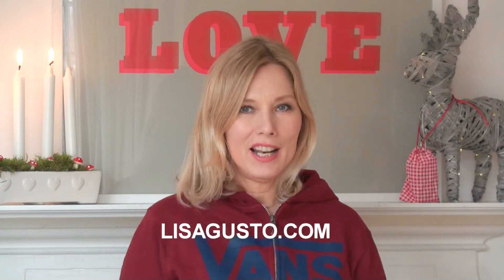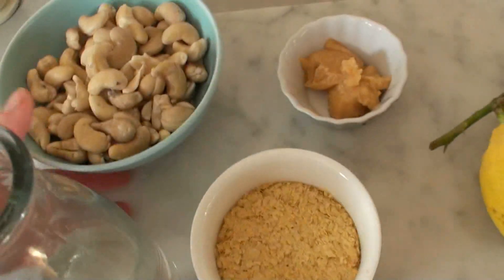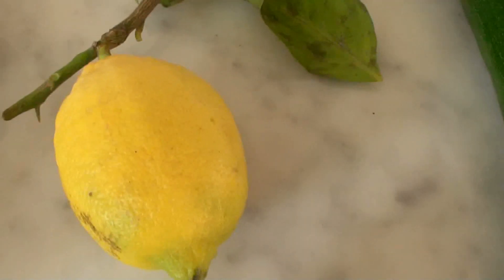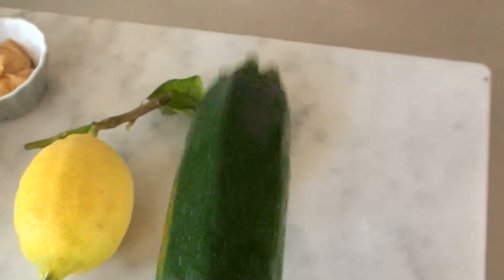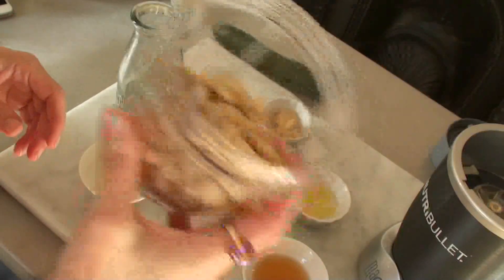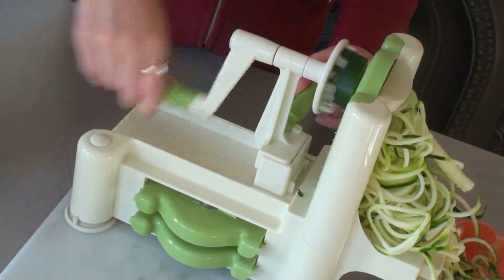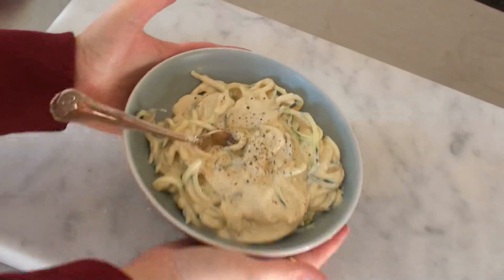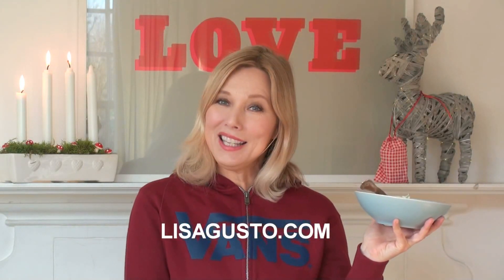My Mac N Cheese Raw and Vegan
Ingredients:
1 cup soaked cashew nuts
1/3 cup plus 2 tablespoons water
6 tablespoons nutritional yeast
2 tablespoons lemon juice
2 tablespoons lemon juice
2 tablespoons apple cider vinager
1 tablespoon sweet miso paste
1/2 teaspoon salt
1/4 teaspoon mustard seeds ground
black pepper to taste
2 middle sized zucchinis